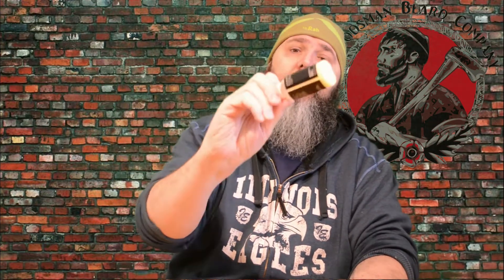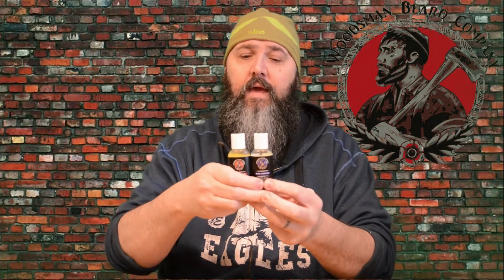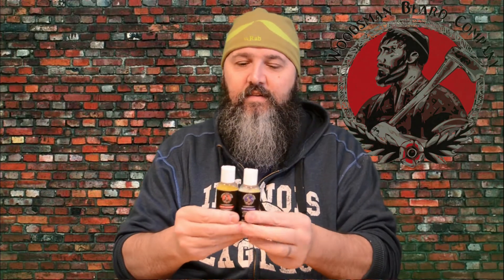Review of Woodsman Beard Company Beard Shampoo & Conditioner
Review of Woodsman Beard Company Beard Shampoo & Conditioner that has an Orange & Bergamot Scent.